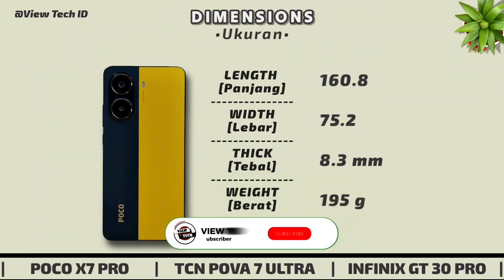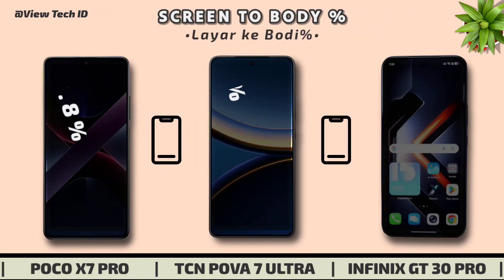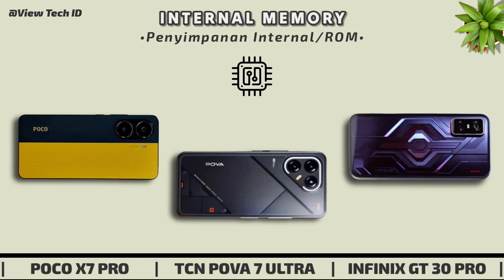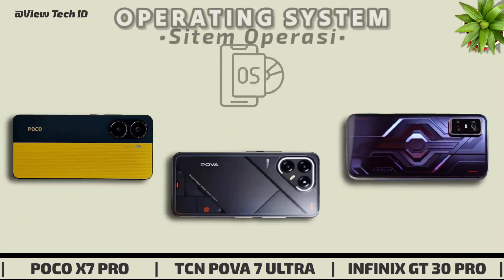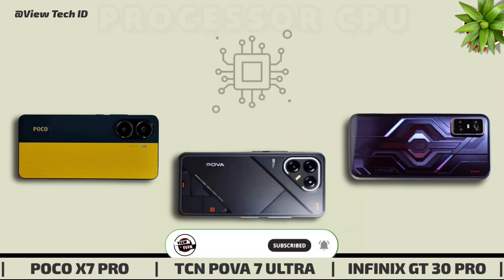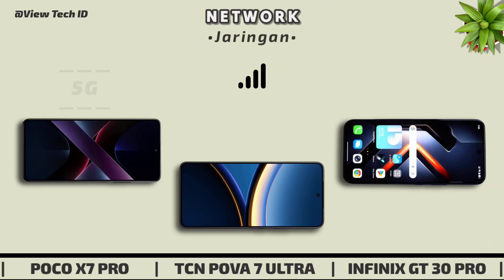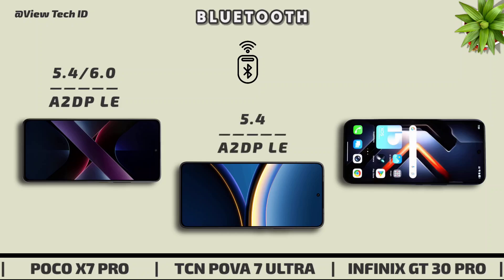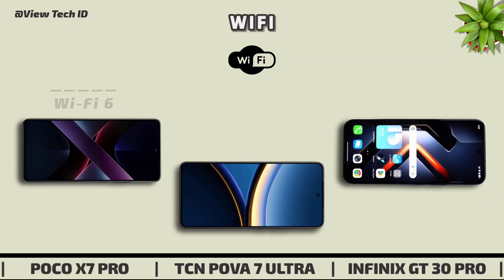POCO X7 PRO VS TECNO POVA 7 ULTRA VS INFINIX GT 30 PRO | WHICH IS BETTER ? HP MIDRANGE..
Welcome to View Tech ID! This channel provides in-depth reviews, comparisons, and the latest news about technology and gadgets. From the newest smartphones to cutting-edge tech devices, we deliver reliable information and useful tips to help you make the best decisions. We also use trusted sources such as GSM Arena, Versus, official platforms, and more to ensure accurate data and reviews.

Semoga membantu!